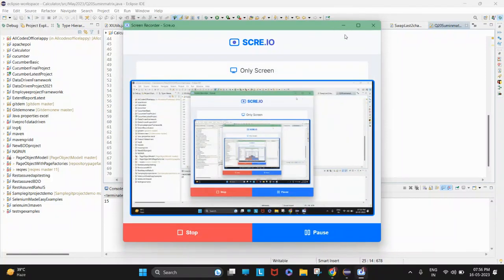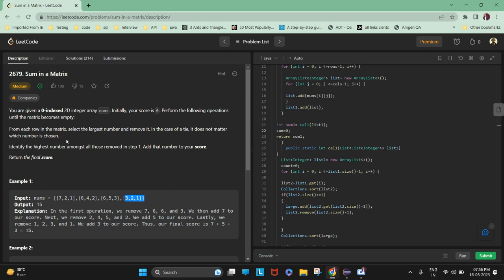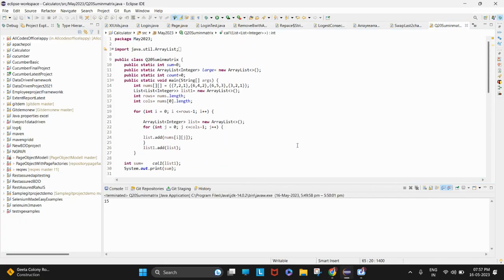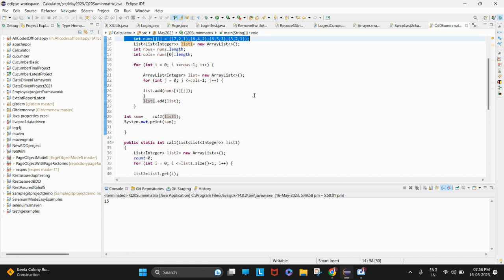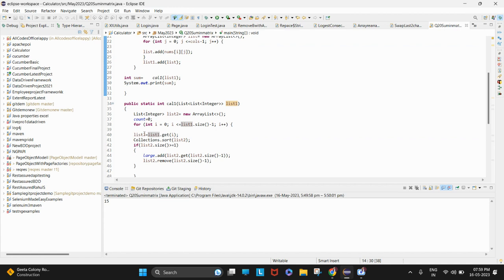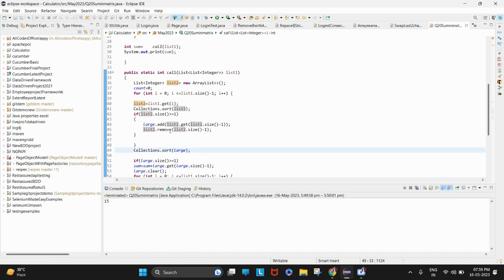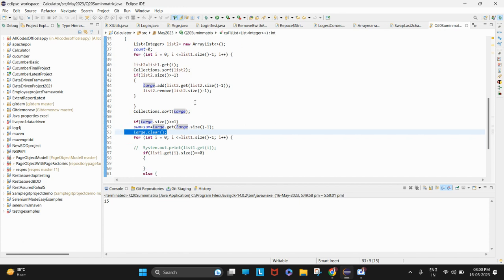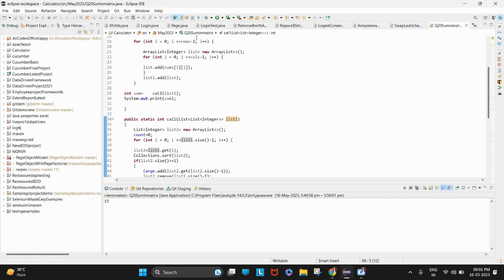Sum in a Matrix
You are given a 0-indexed 2D integer array nums. Initially, your score is 0. Perform the following operations until the matrix becomes empty:

From each row in the matrix, select the largest number and remove it. In the case of a tie, it does not matter which number is chosen.
Identify the highest number amongst all those removed in step 1. Add that number to your score.
Return the final score.

Example 1:

Input: nums = [[7,2,1],[6,4,2],[6,5,3],[3,2,1]]
Output: 15
Explanation: In the first operation, we remove 7, 6, 6, and 3. We then add 7 to our score. Next, we remove 2, 4, 5, and 2. We add 5 to our score. Lastly, we remove 1, 2, 3, and 1. We add 3 to our score. Thus, our final score is 7 + 5 + 3 = 15.